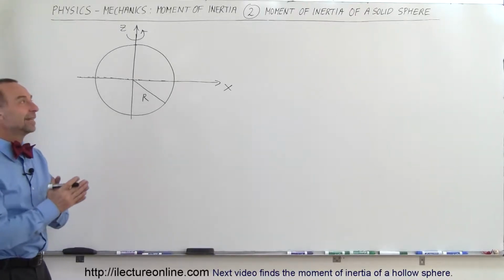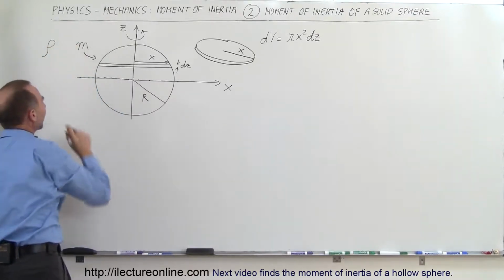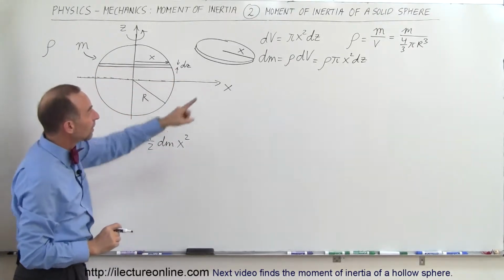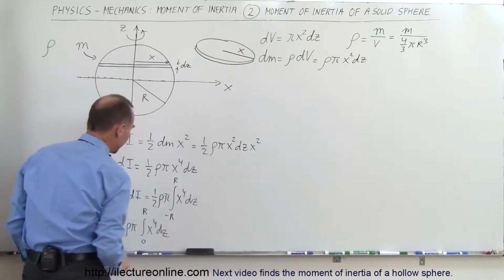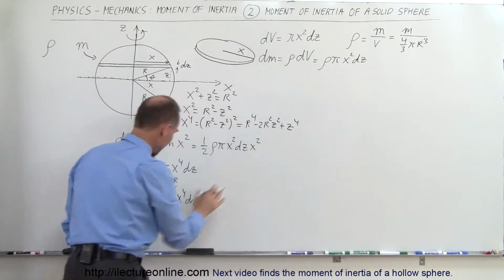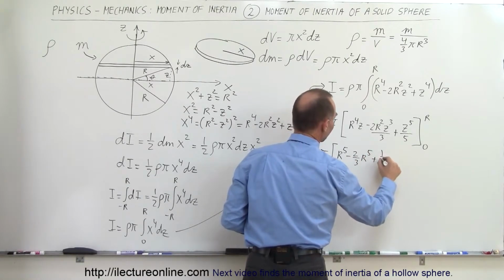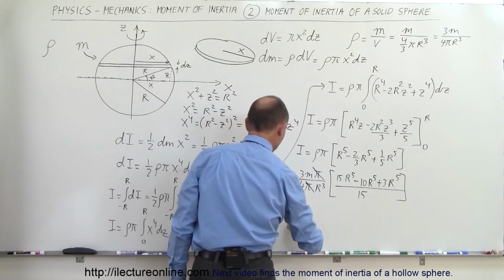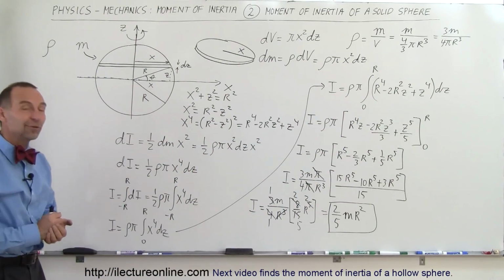Physics Mechanics Moment of Inertia 2 of 7 Moment of Inertia of a Solid Sphere